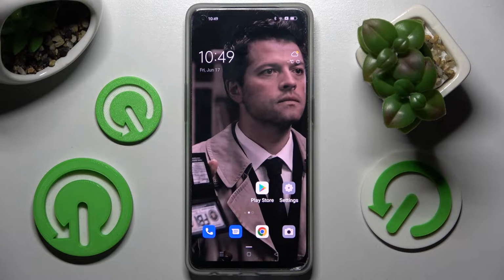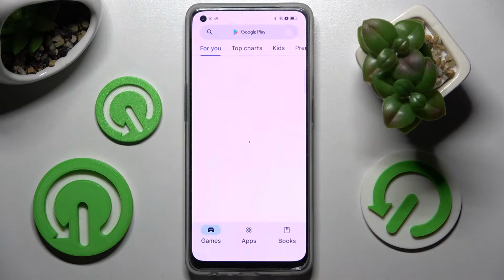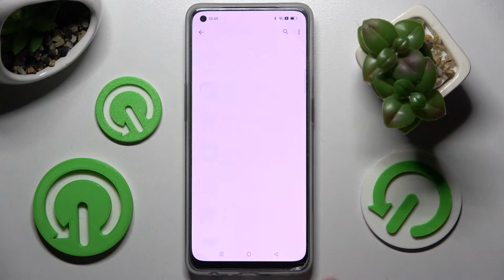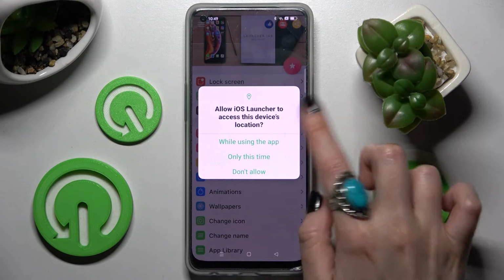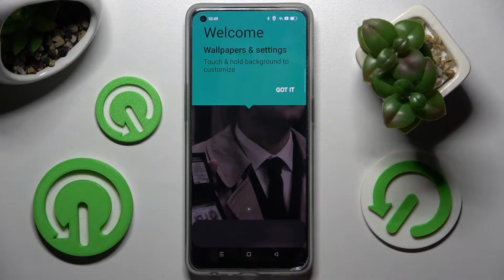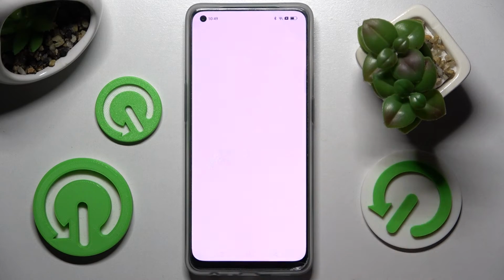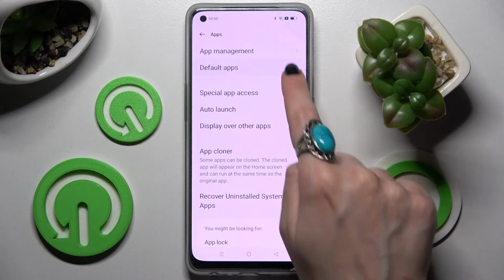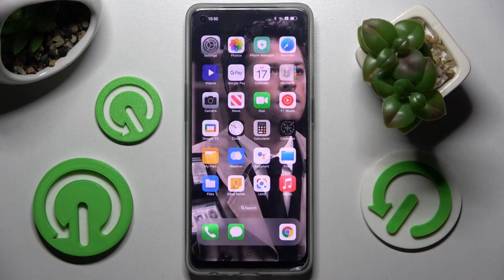OPPO RENO 7 LITE - How To Download & Apply iOS Launcher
If you want to change entire interface on Oppo Reno 7 Lite to iPhone, this video might be essential. Simply follow our step-by-step video tutorial and learn how to switch all interface icons to iOS style on Oppo Reno 7 Lite. Our channel grows, thanks to you! There's hundreds of videos uploaded daily in which we show functions and settings of many devices, go check them out, if you want to expand knowledge about your smartphones, routers, tablets, etc... Consider leaving us Like, comment and subscription as it helps us greatly in producing more content for you to watch. Cheers!

How to get iPhone system on Oppo Reno 7 lite ?
How to change Oppo Reno 7 lite in to iPhone ?
Can i transform Oppo Reno 7 lite to iPhone  ?
How to install iOS Launcher on Oppo Reno 7 lite ?